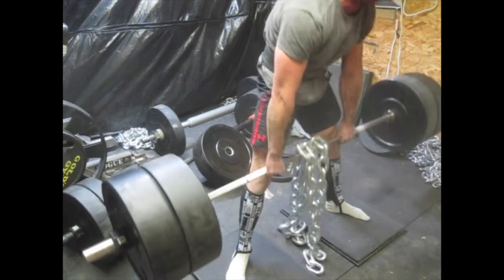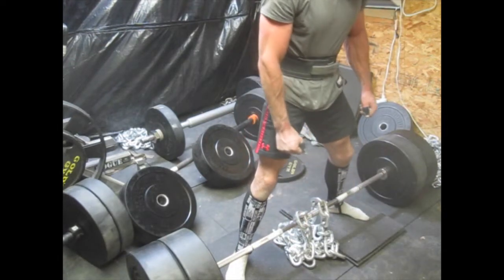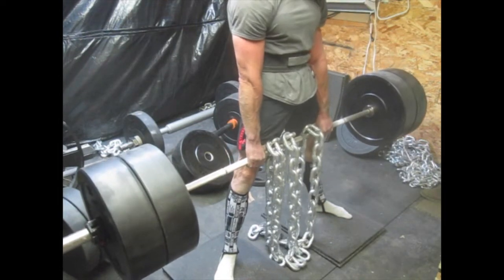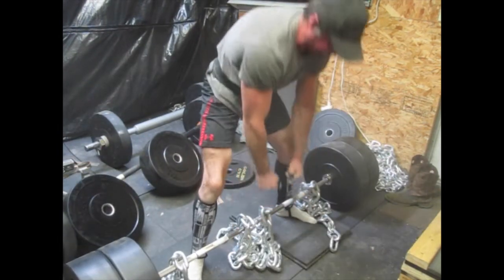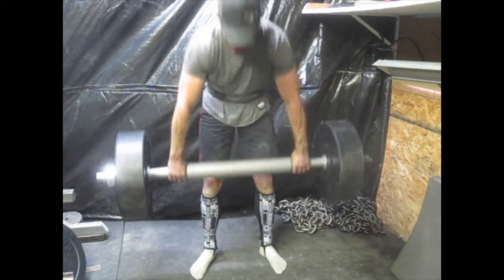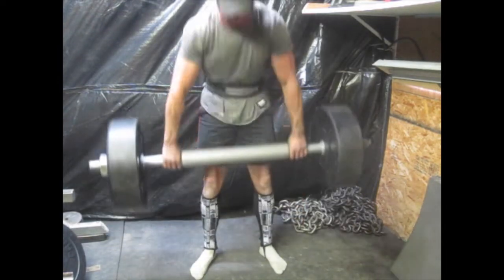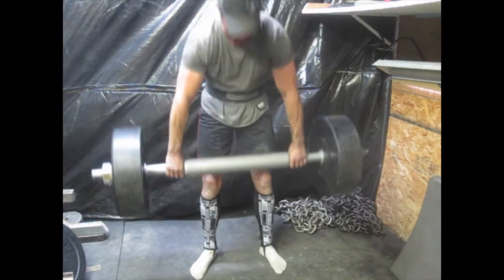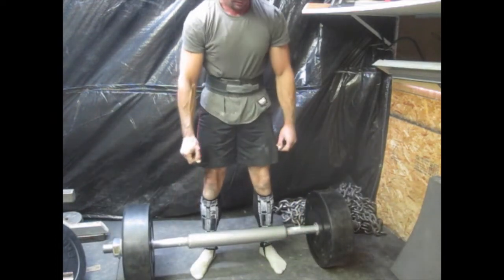Hook grip sumo